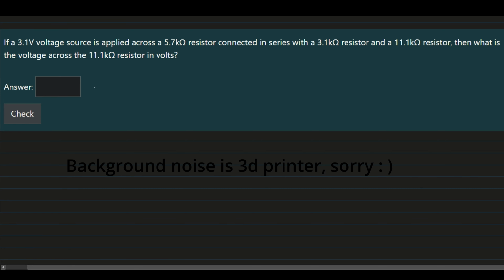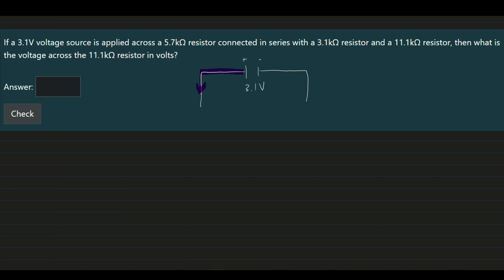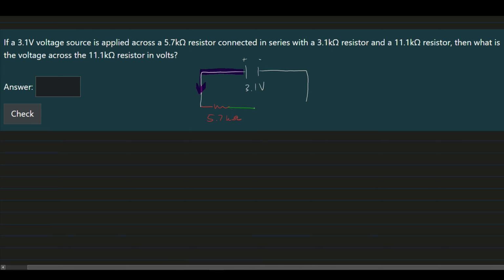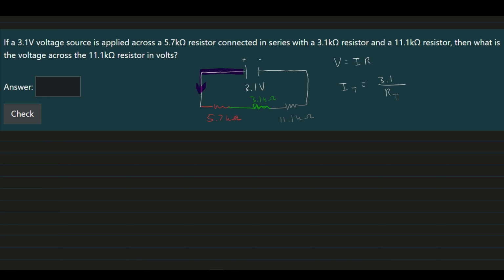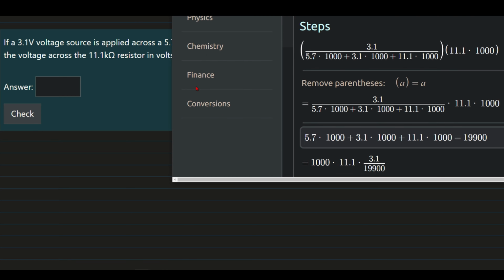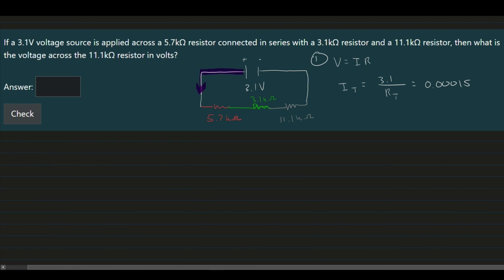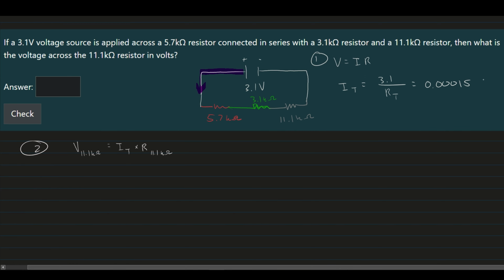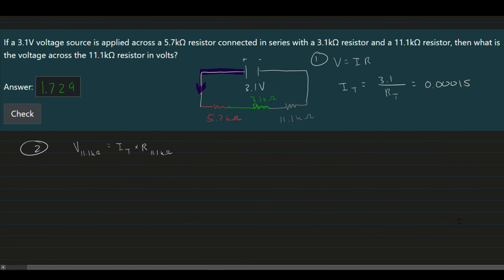Electronics I: REVIEW: If a 3.1V voltage source is applied across a 5.7kΩ resistor connected in s...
Question:
If a 3.1V voltage source is applied across a 5.7kΩ resistor connected in series with a 3.1kΩ resistor and a 11.1kΩ resistor, then what is the voltage across the 11.1kΩ resistor in volts?